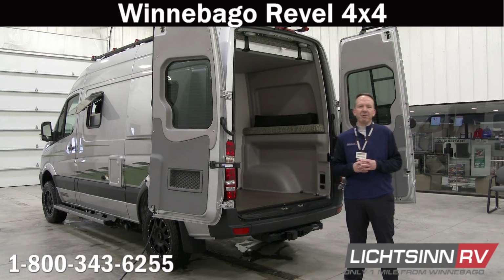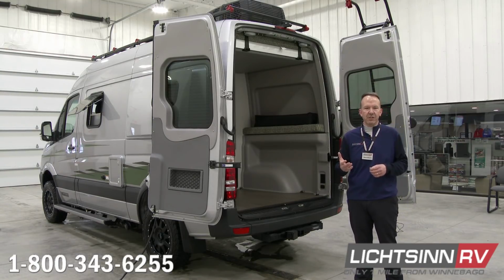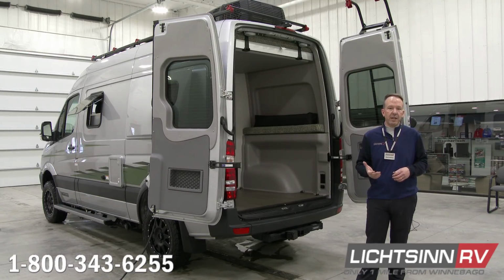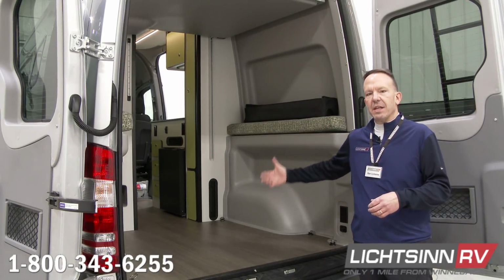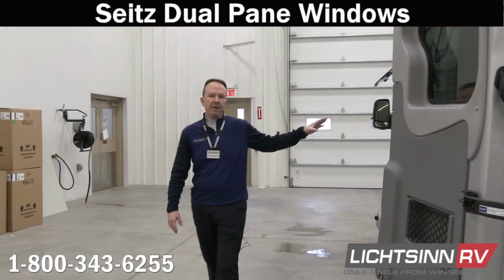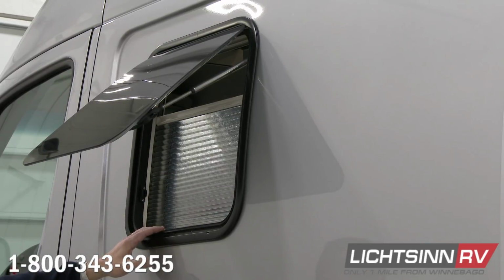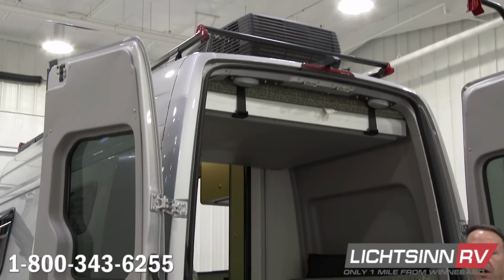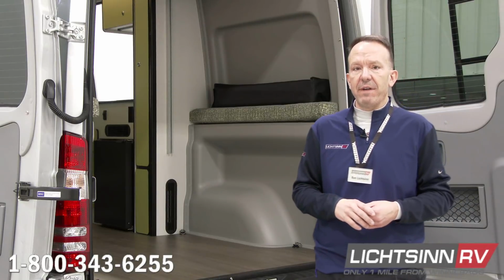LichtsinnRV.com - Winnebago Revel Insulation and R-Values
In this Chapter we discuss the Insulation and R-Values in the Winnebago Revel 4X4.

The true 4x4 RV opens up a world of possibilities!

Designed specifically for active outdoor enthusiasts, the all new Winnebago Revel takes a no nonsense approach to adventure with a straightforward design and function-driven features. Taking full advantage of the proven 4x4 Mercedes Benz Sprinter chassis, the Revel’s 3.0 litre turbo diesel puts 325 lbs ft of torque through an on-demand 4WD system, complete with high and low range and hill descent mode for added off road capability.

Inside, the Revel’s unique features start with a floorplan designed around a Power Lift Bed with a 140 cu. ft. gear garage below. This allows for a 49 x 79 inch cross coach sleeping area.  A full galley, including a 2.5 cu. ft. refrigerator, makes meal prep a breeze, while the all in one bath and gear closet boasts a cassette style toilet that eliminates the need for a separate black water holding tank. Add a standard solar power system that is expandable to 510 watts, diesel powered heating, a dinette with a pull-up table that converts to additional sleeping space, and many more innovative features and the result is the new Revel: quite simply the most off road capable RV Winnebago has ever built.

Storage and living space are maximized by the flared body and Power Lift Bed that converts to a 49 x 79 inch sleeping surface. Welded aluminum cabinet face frames, dual pane windows with insulated shades, snap in screens for fresh air circulation, and an available roof mounted AC system all contribute to the Revel's off the grid livability.

This coach is powered by the tried and true Mercedes Benz powertrain:

1.  Mercedes Benz 3.0 litre six cylinder turbo diesel

2.  325 lb ft of torque or power

3.  188 horsepower

4.  Five speed automatic transmission with grade braking capability

5.  On demand 4 wheel drive with low range, to selectively stop individual wheels if wheel spin is detected.   The system can be safely driven on dry pavement without the risk of damaging differential locks.

6.  Electronic stability and traction control

7.  Four wheel ABS

8.  Trailering package with 5,000 lb towing and a 500 lb vertical tongue weight

9.  Performance wheels and BF Goodrich TA KO2 all terrain tires LT245/70R17, featuring a longer tread life in dry pavement conditions, with aggressive all terrain traction perfect for gravel, rocky and snowy conditions

Includes the following factory installed options:

1.  Infotainment Center with Rand McNally RV GPS, including an all new 9 inch higher resolution touch screen color monitor with responsive capacitive touch screen, Rand McNally RV GPS safe & easy routing, amenities and tools, trips and content, turn by turn voice guidance, CD DVD player, SiriusXM satellite radio, compass, outside temperature, iPod, iPhone, Siri Eye, audio integration, Bluetooth hands free calling, and so much more.

2.  JBL premium cab surround sound system

3.  Performance wheels and BF Goodrich TA KO2 all terrain tires

4.  Roof mounted low profile high efficiency 13,500 BTU air conditioner

Lichtsinn RV is America's closest RV dealer to Winnebago and Winnebago Touring Coach Factory, located just one mile north of the Winnebago factory in Forest City, Iowa. Winnebago Industries has named Lichtsinn RV the Top North American Winnebago Dealer for the past 3 consecutive years. We also have the #1 Winnebago Parts Department in the Country, shipping parts throughout the United States and Canada.